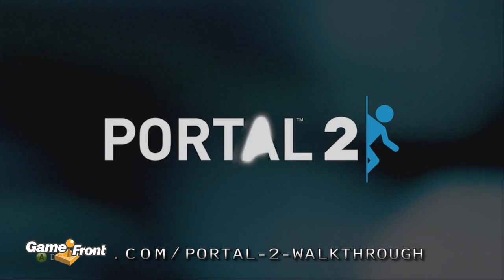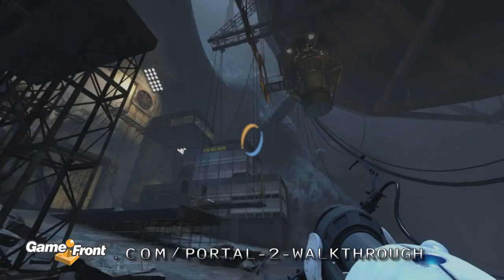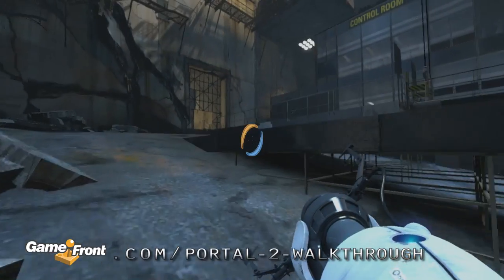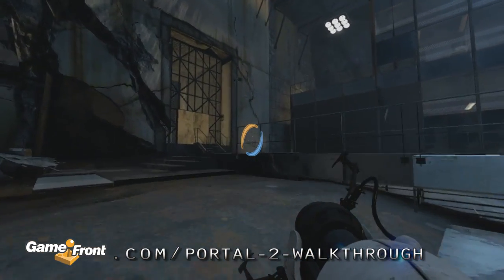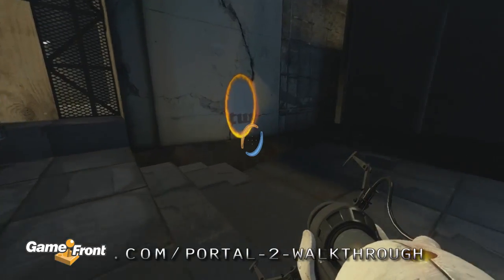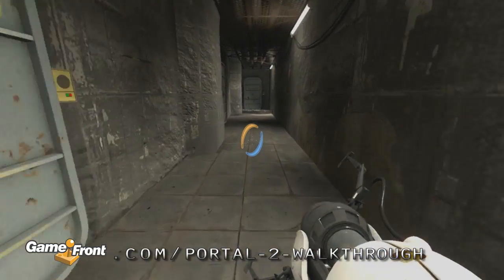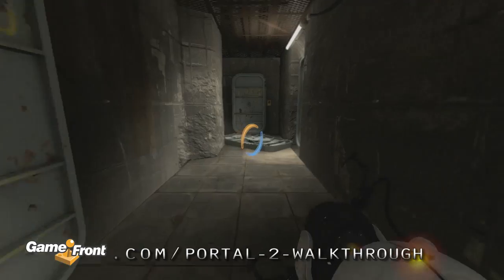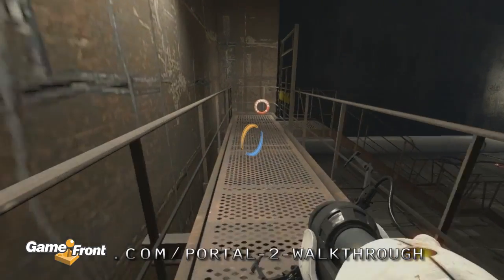Portal 2: Easter Egg 4: The Ship Overboard Achievement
For a full written walkthrough of both the single player and cooperative campaigns of Portal 2, check out: